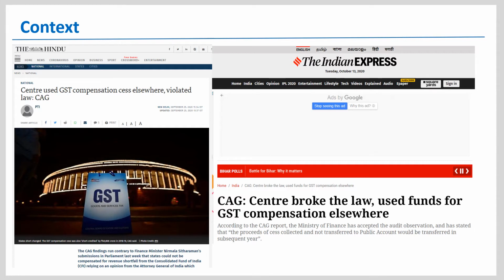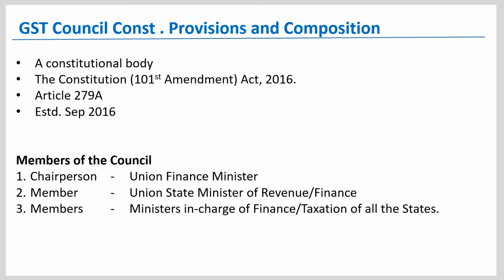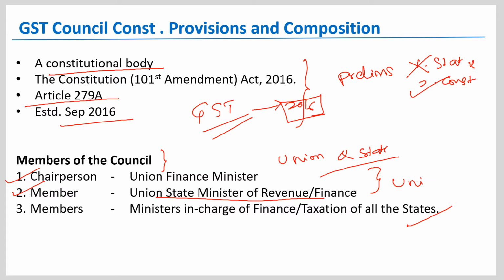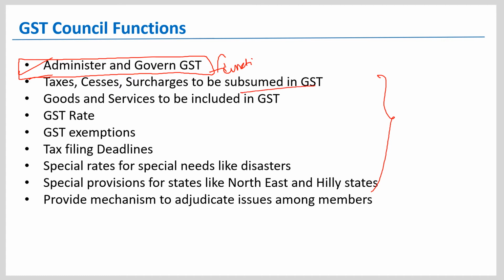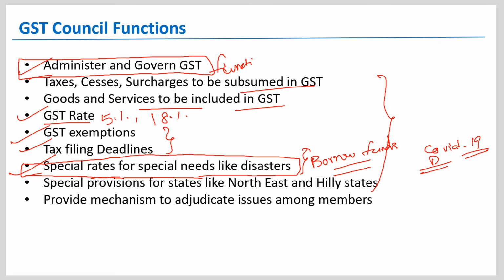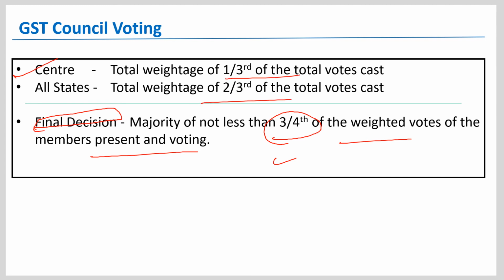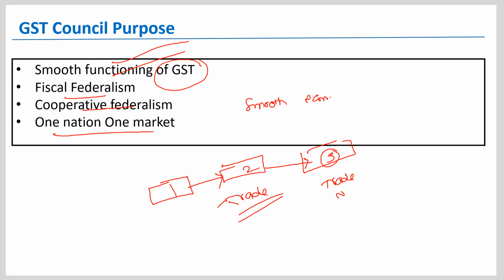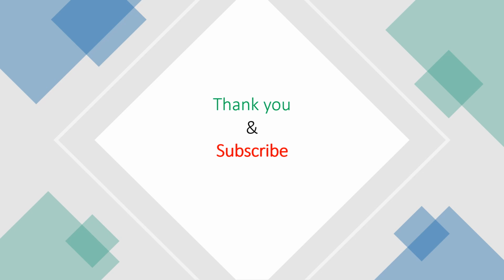GST Council | Composition and Functions | Constitutional Body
Dimensions Discussed in the Video
1. Constitutional Provisions
2. Composition
3. Functions
4. Voting
5. Purpose